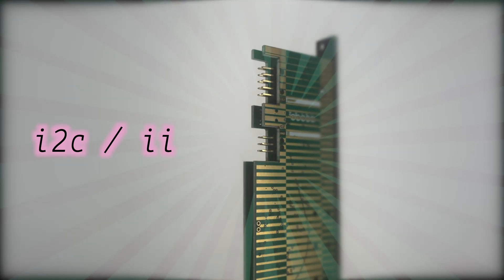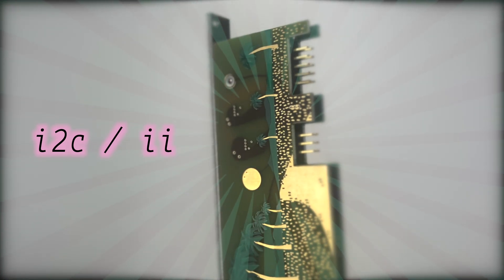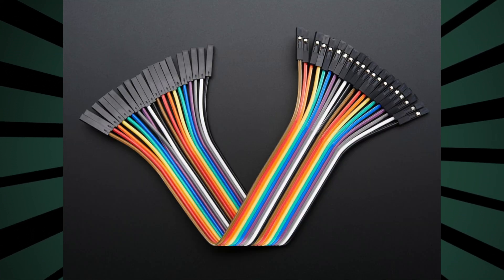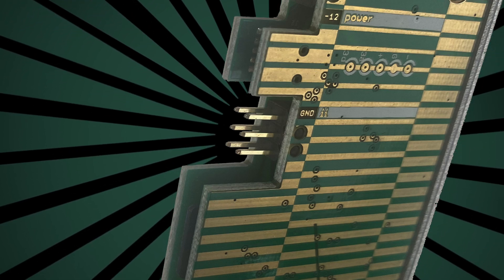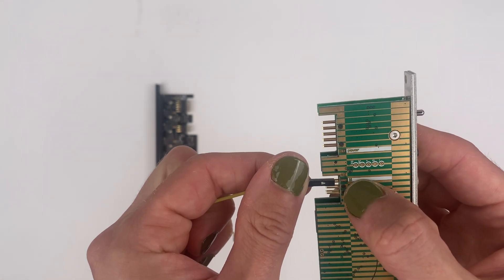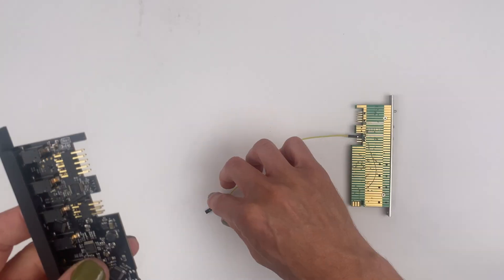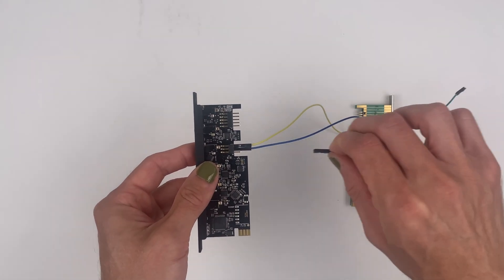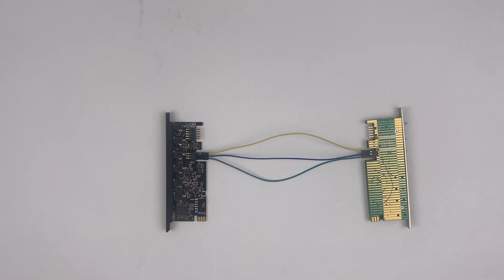i2c / ii: basic physical connection walkthrough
i2c, or ii, is a flexible communication protocol which allows certain modules from manufacturers like Whimsical Raps and monome to send commands to each other digitally, which opens up possibilities that 3.5mm patch cables can’t facilitate.

Though connecting i2c headers is pretty straightforward for the confident user, first-timers may feel uncertain about the process. This video demonstrates the basic steps (which cables to use, which pins to use, the order to go in), but it is _not_ a deep-dive into i2c functionality. It's meant to be a very brief surface-level overview, but we'd be happy to show more -- just let us know what you want to see in the comments :)